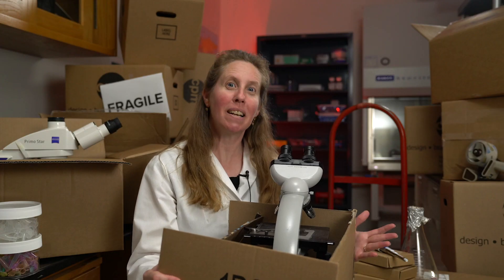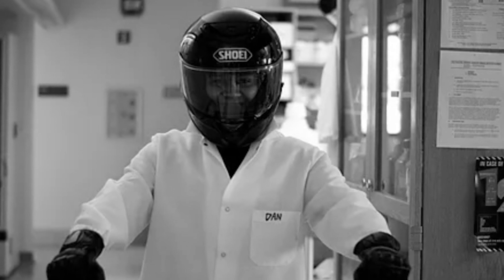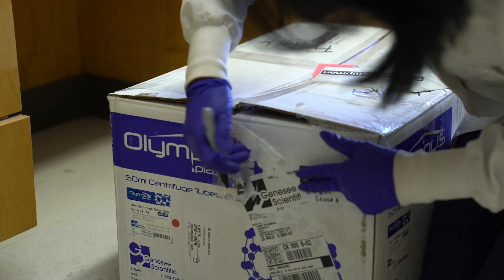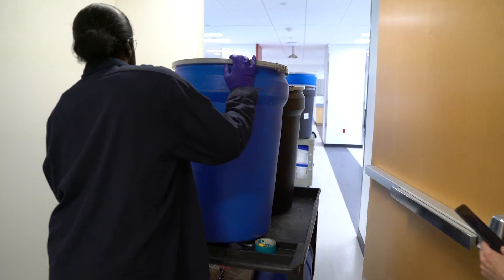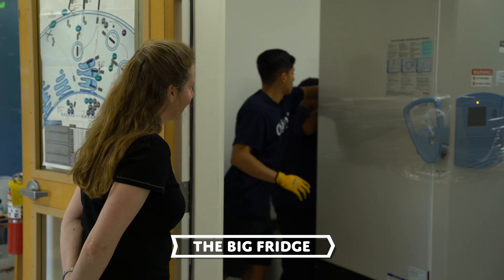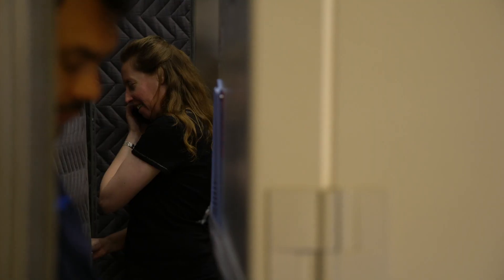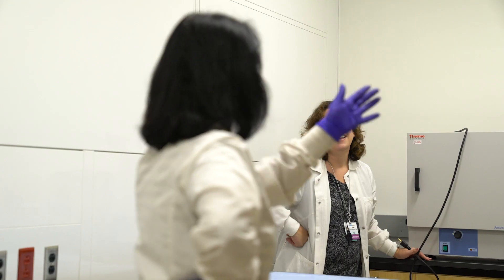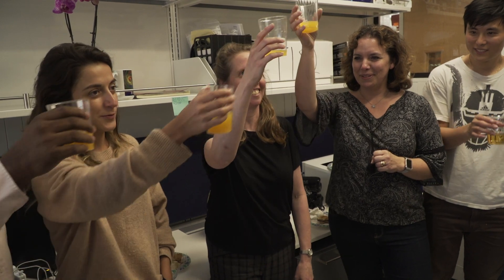How to Move a Science Lab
If you thought moving a house was hard, try packing up an entire science lab!

Follow Dr. Brigitte Gomperts of UCLA's Jonsson Comprehensive Cancer Center as she relocates her laboratory while trying to keep her important cancer research projects running smooth.

To learn more about the latest innovations in cancer research go